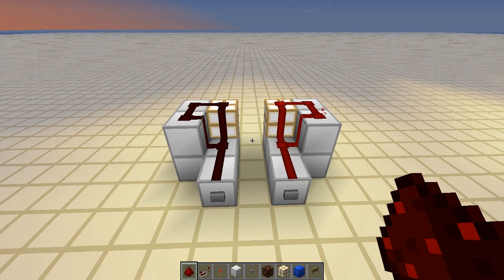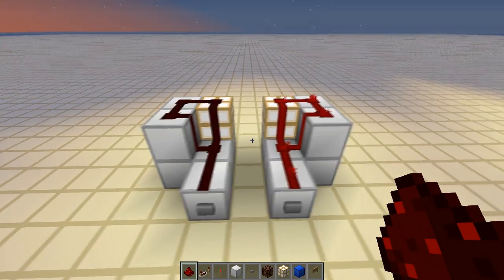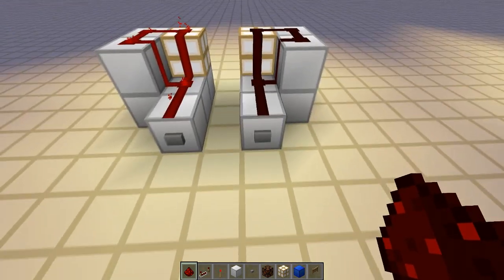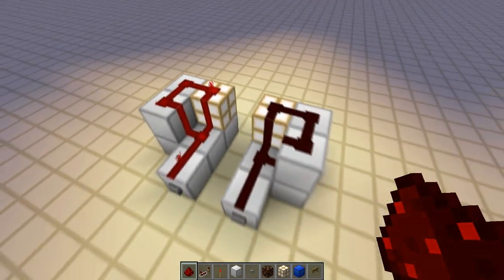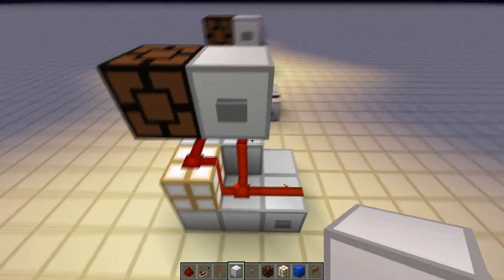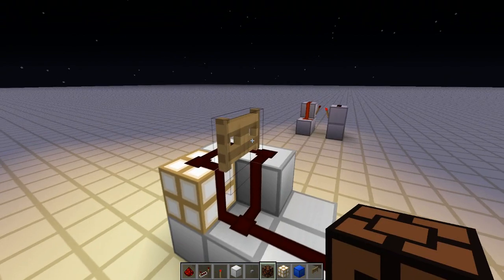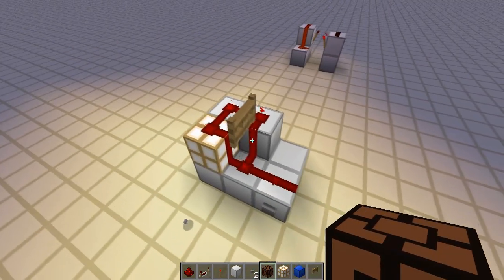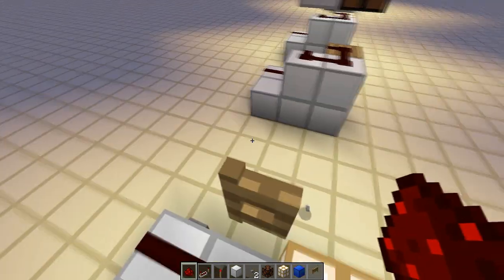Minecraft - Instant RS-NOR Latch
This is my design of an instant RS-NOR latch using redstone on glowstone/up-side-down halfslabs.

I know that I'm not the founder of making an instant RS-nor latch with this technique, the first one who showed me this was Cubehamster. If you know who came up with this, please post a comment so that I can give credit! =)

Texturepack:
OCD by FVDisco

I'm sorry that my mic is a bit crappy!